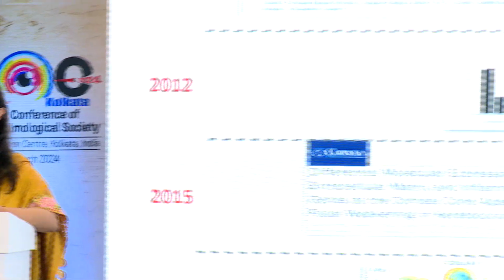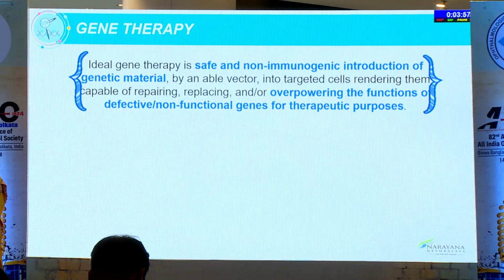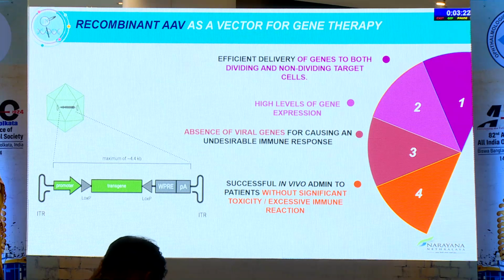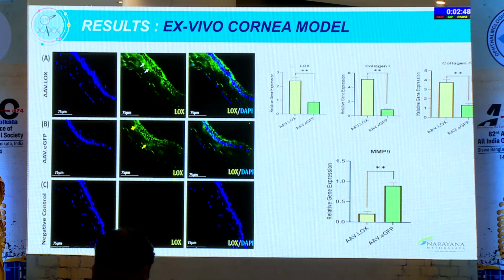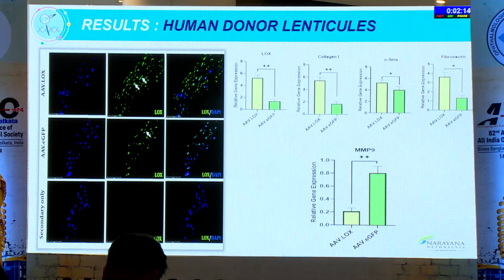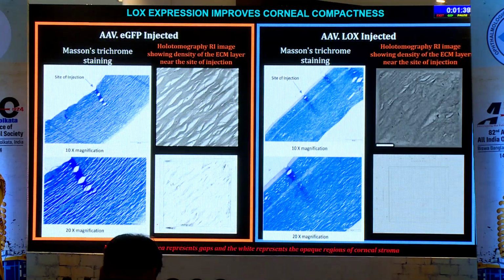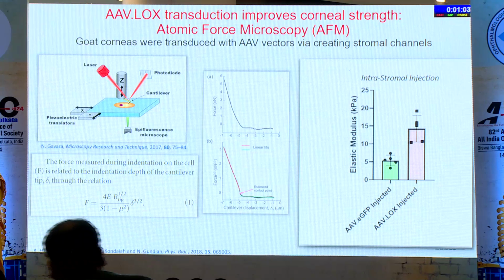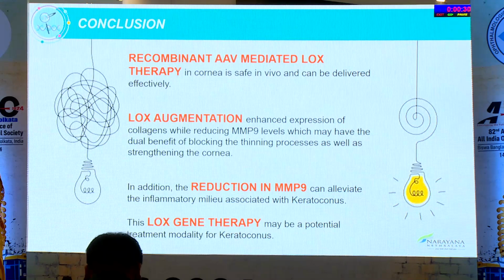AIOC2024 Free Paper Cornea IV FP1982 Unlocking New Horizons in Keratoconus Treatment with Ge